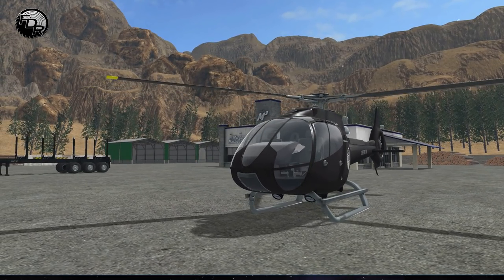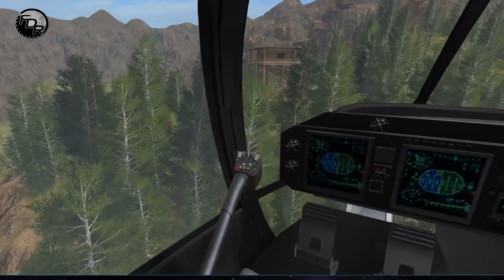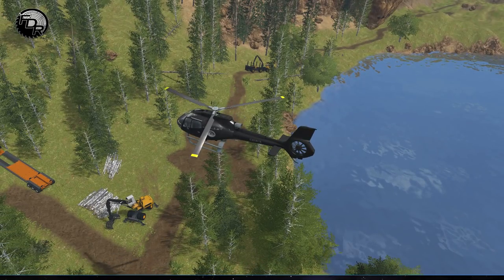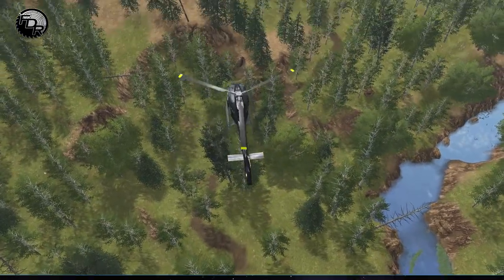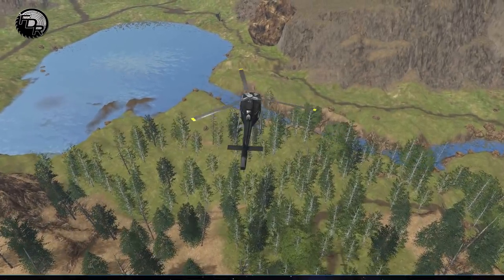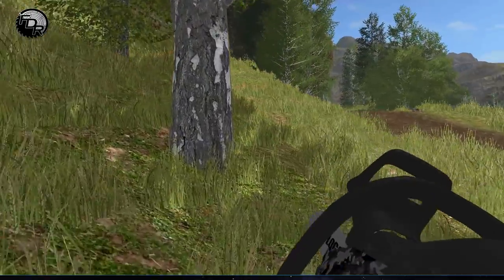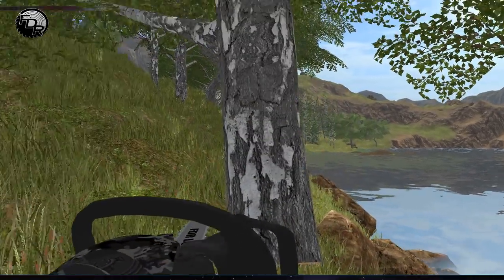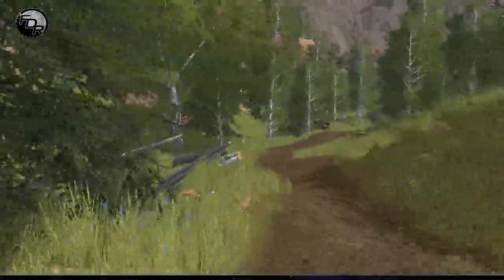Flying Out The Big Trees | Farming Simulator 2017 | Logging & Forestry #159